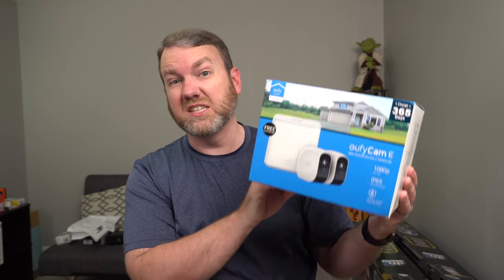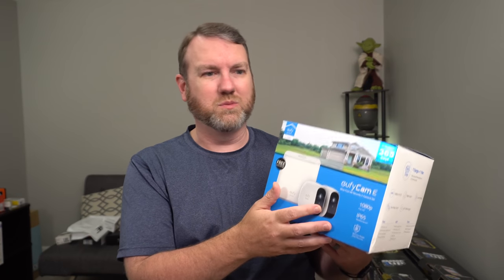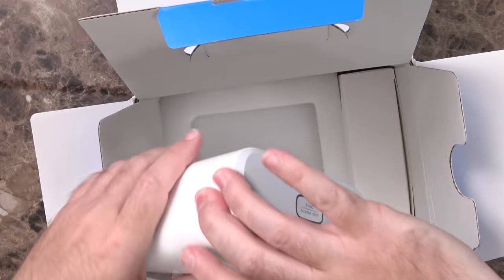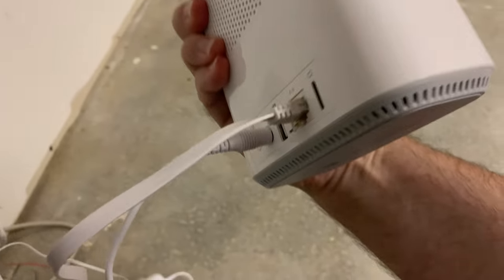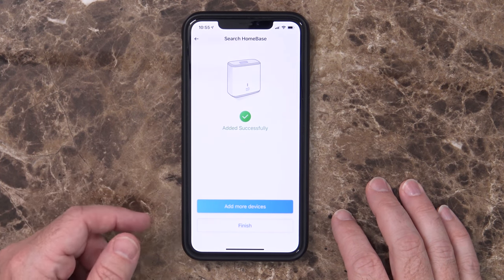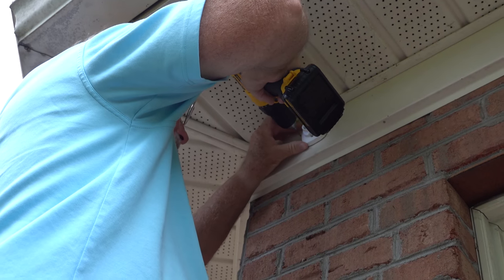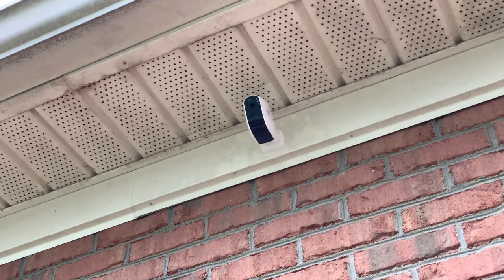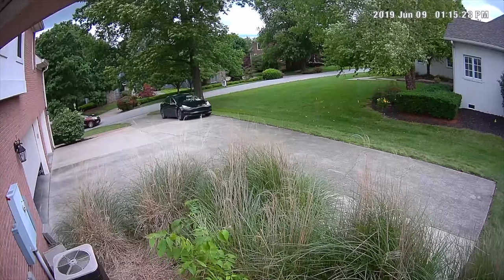1080p Wire-Free Home Security Cameras WITHOUT a Cloud Subscription? eufyCam E